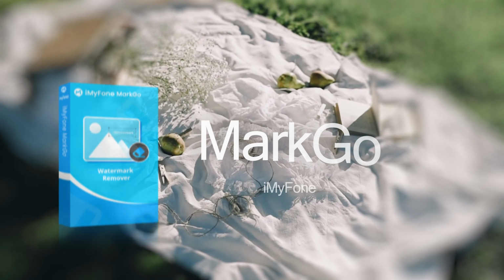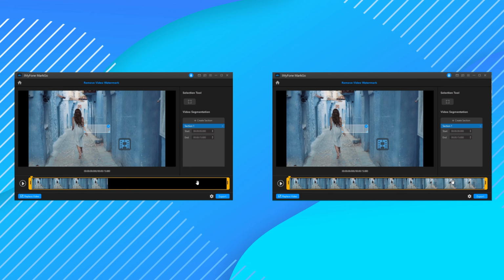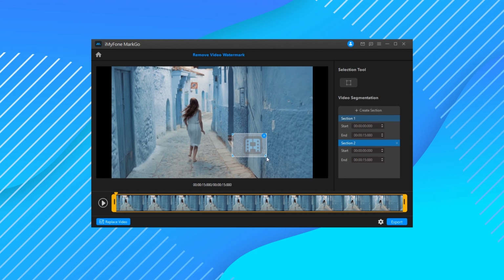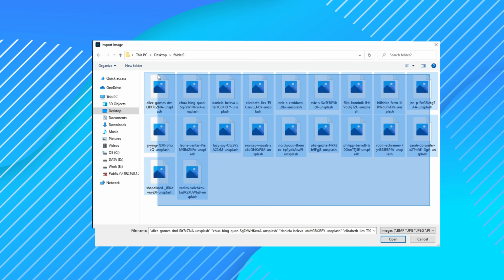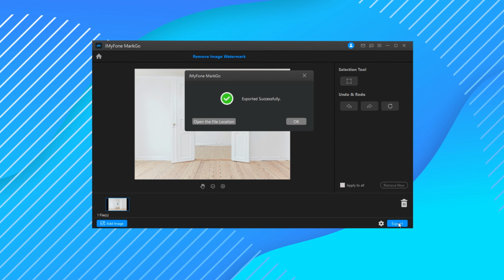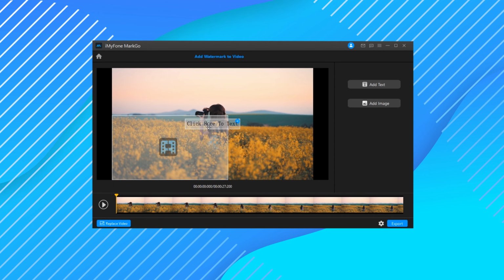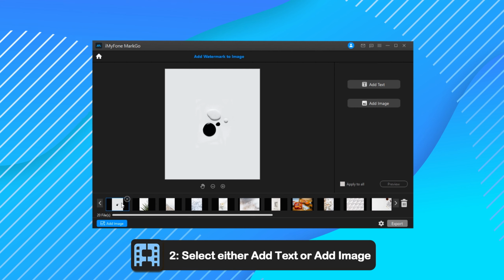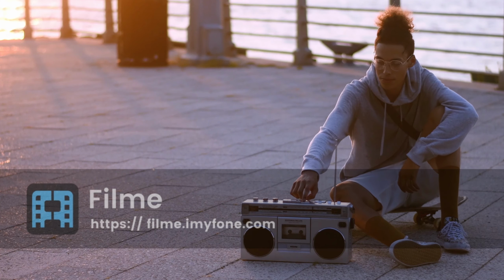How to Remove Text/Logo from Picture/Video | iMyFone MarkGo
Remove Text/Logo from Picture/Video Windows/Mac by iMyFone MarkGo now!

You can use MarkGo to remove unwanted text/logo from Picture/Video without Photoshop and or Premiere Pro on Windows/Mac.

Besides removing the disturbing watermark, it can also help you add a watermark to your video and picture to keep your work from plagiarism.

⌚ Timestamps
00:00 Why remove and add a watermark
00:30 Install and launch iMyFone MarkGo
00:41 Remove video watermark
01:46 Remove image watermark
02:30 Add watermark to video
03:20 Add watermark to image
04:02 Outro

📃Read these articles to learn more!